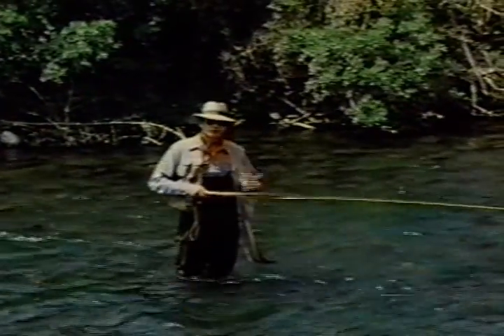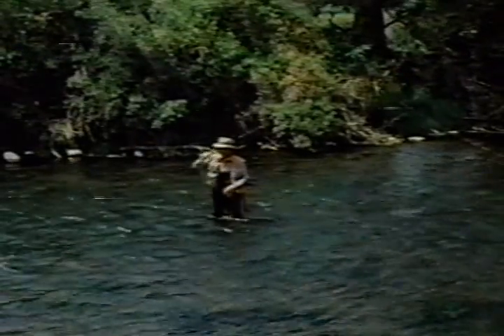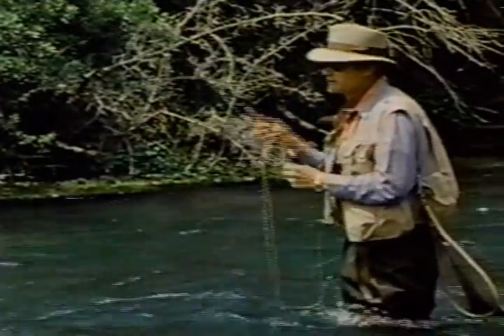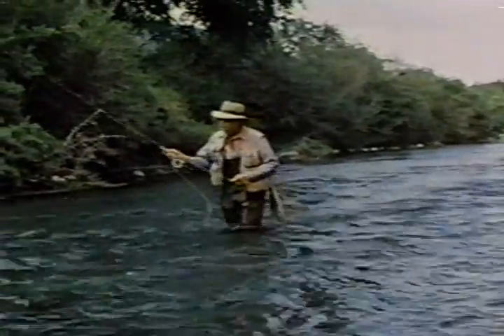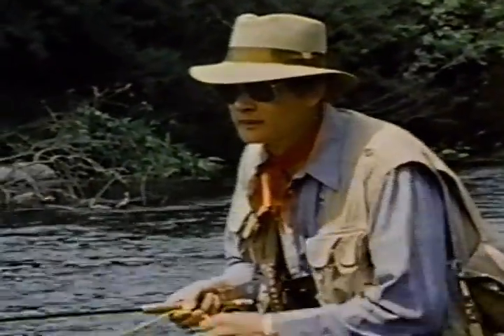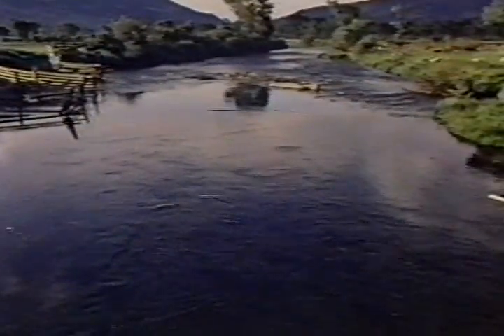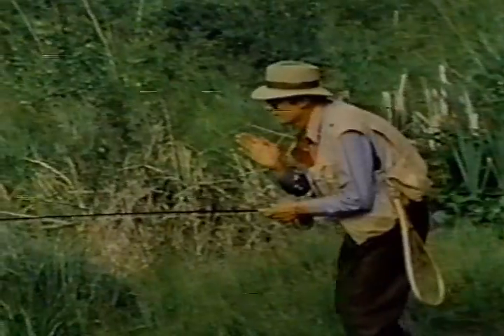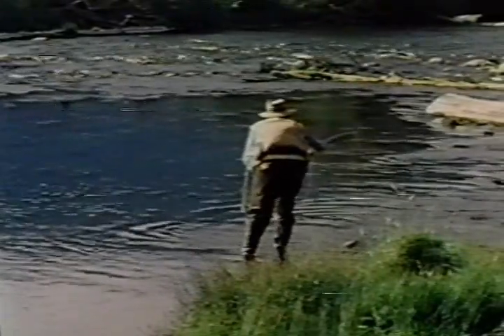Fly Fishing For Trout - (3 of 6)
Master fly fisherman Gary Borger explains the basics of fly fishing for trout.